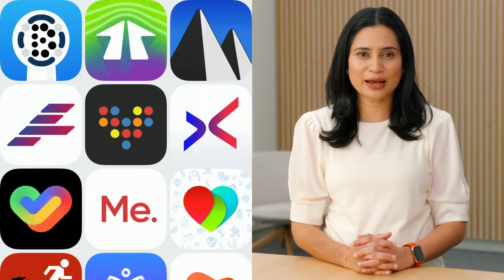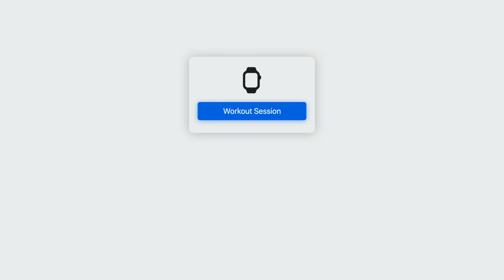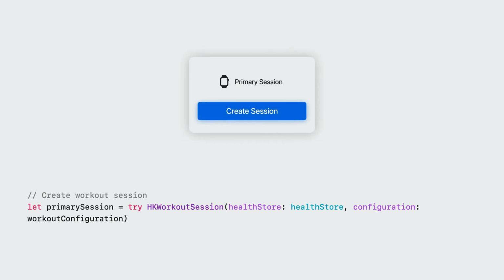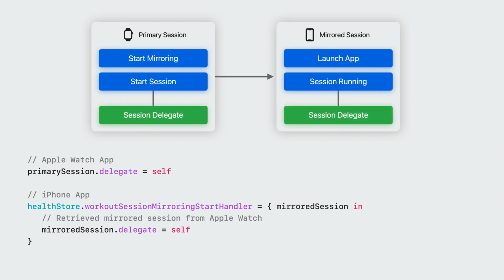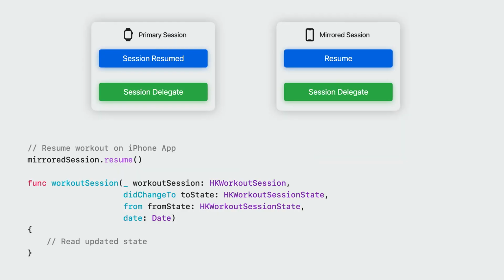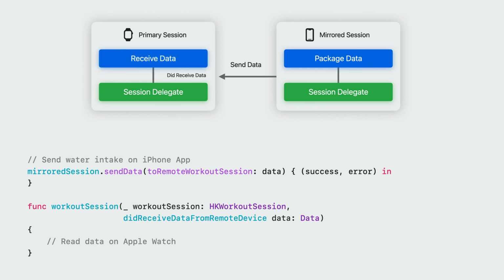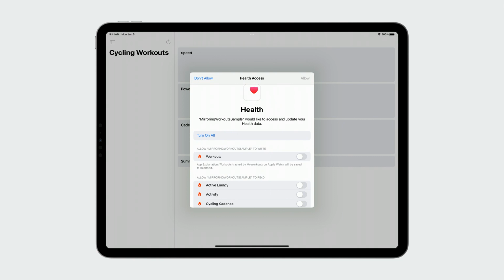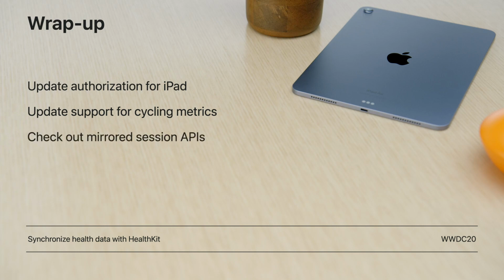Build a multi-device workout app